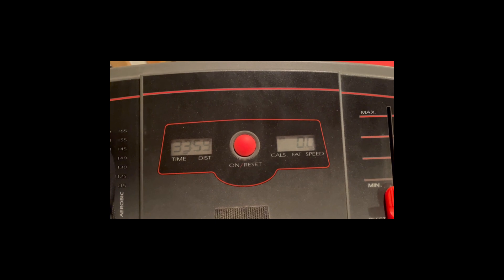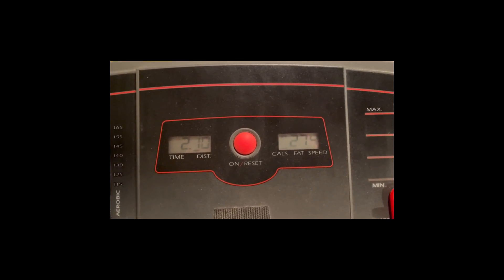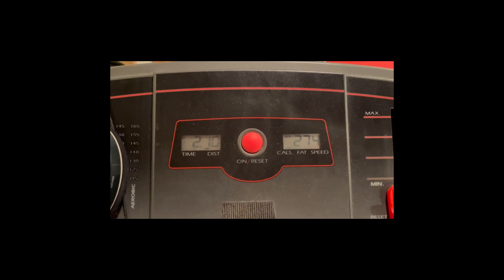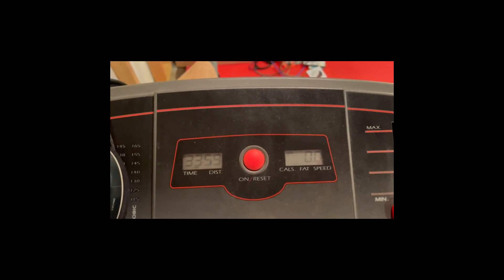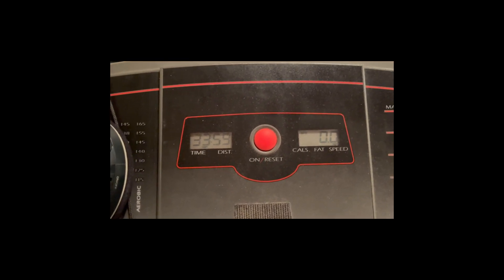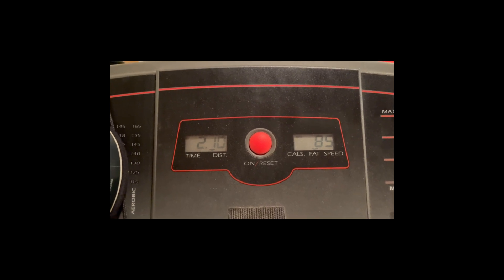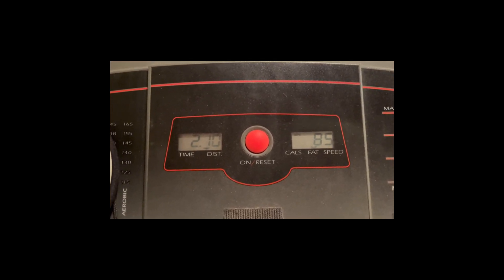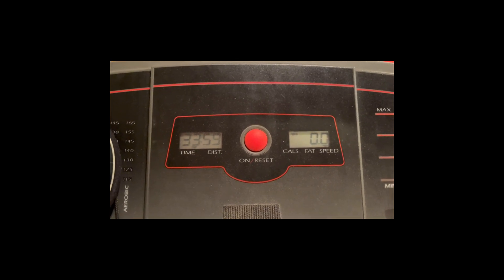work out motivation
when the motivation to work out is hard you just go out and do it.  it makes you feel more accomplished.